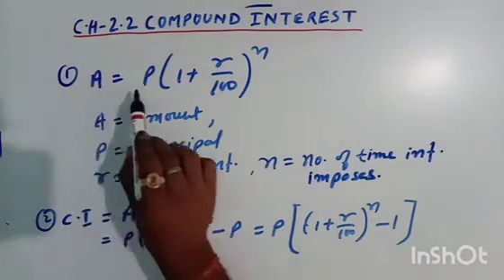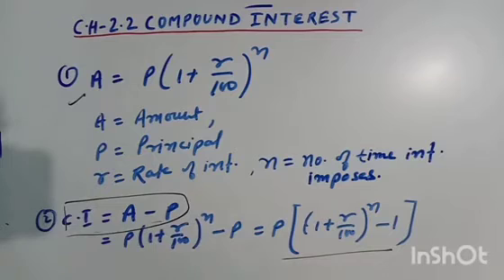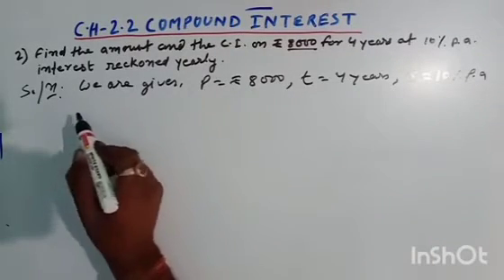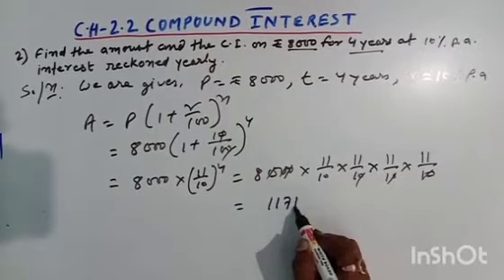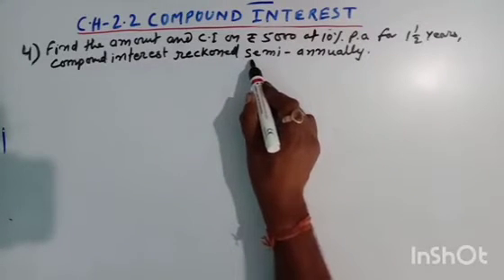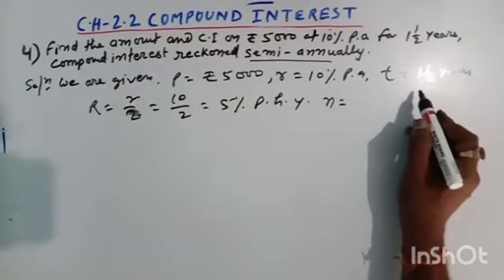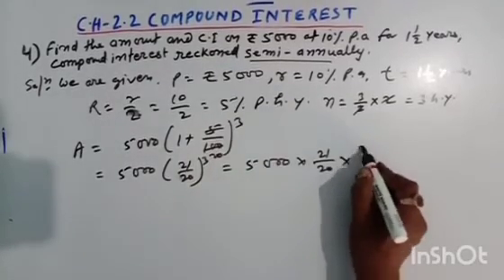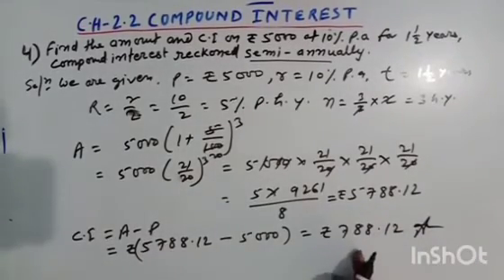KpsG/9/maths/Ch 2.2/Video 4